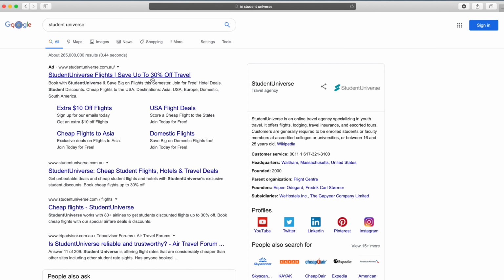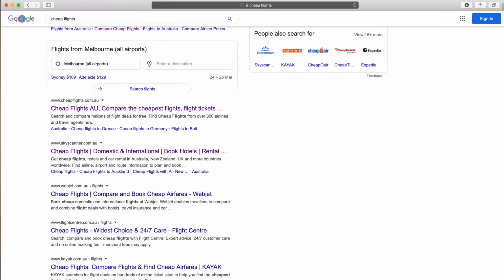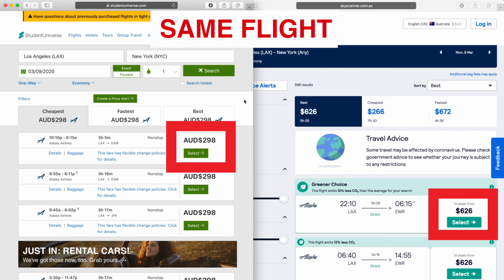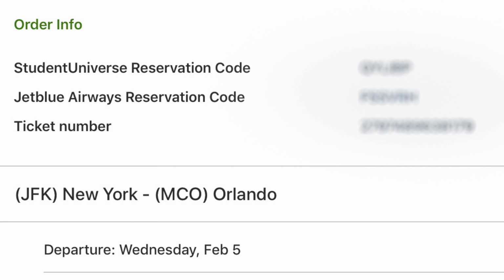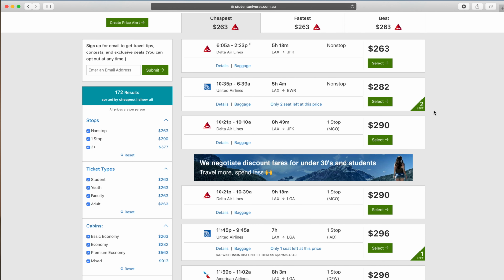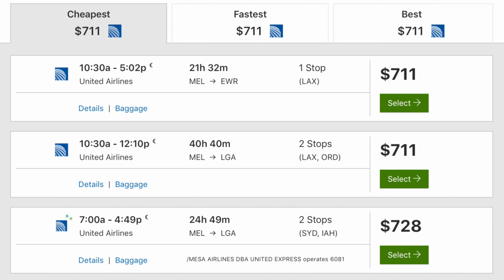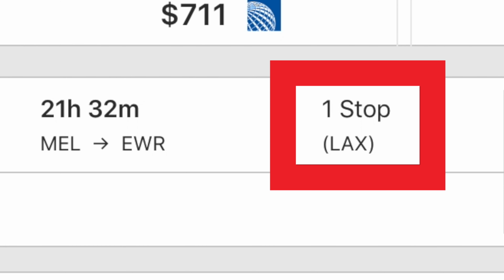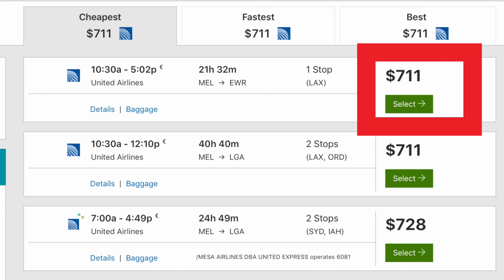3 Secrets To Getting Cheap Flights in 2020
Booking flights can be overwhelming, so today I'm excited to share with you 3 secrets to getting cheap flights in 2020!!

- Gali Xo